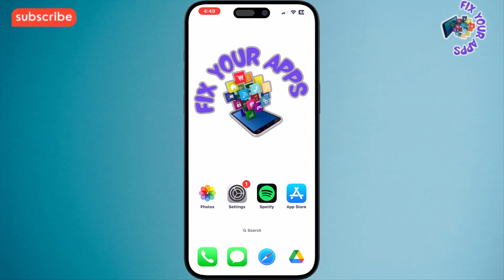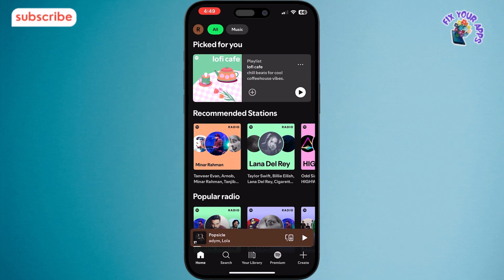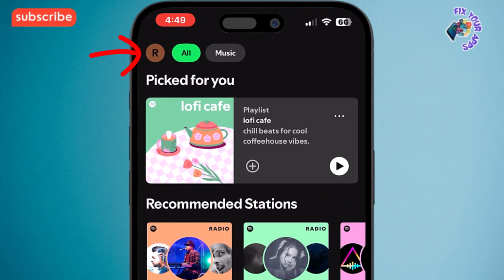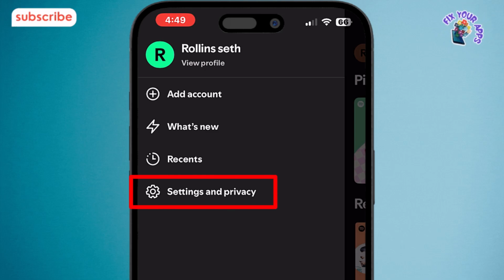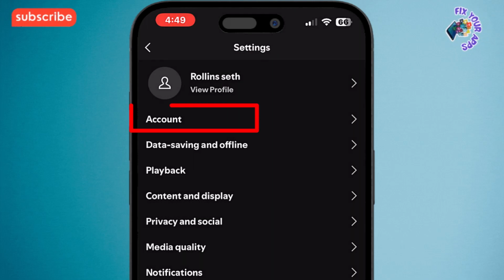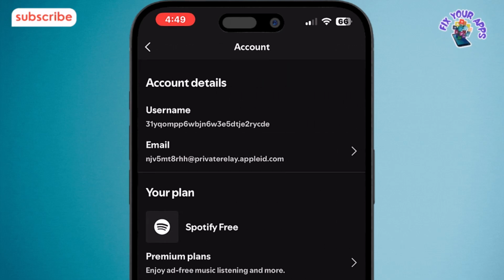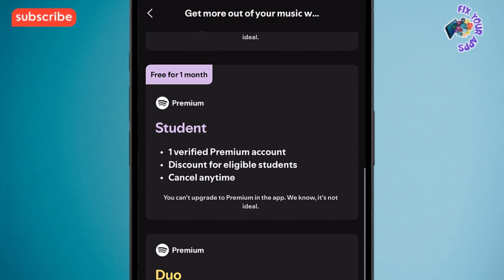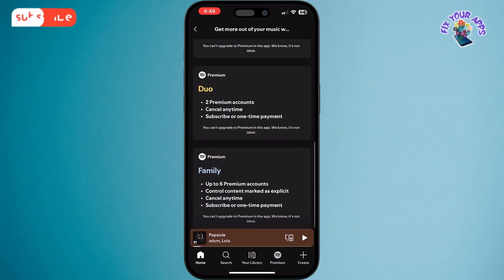How To Check Spotify Address | Update Your Billing Info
Do you want to check or update your registered home address on Spotify? Many people don't know where to go to see this information, especially for premium family subscription. In today's video, I will show you two easy ways how you can see your address from the Spotify app and website and change it if needed. The entire process is shown step by step so that anyone can do it easily.

What you will learn in this video:
• How to check address from profile after opening Spotify app
• Method to change address by going to premium family section
• Rule to edit address by logging into account from website
• Importance and precautions of saving all changes

After updating the address, don't forget to save it. You can also write what other tips you want on Spotify for the next video.